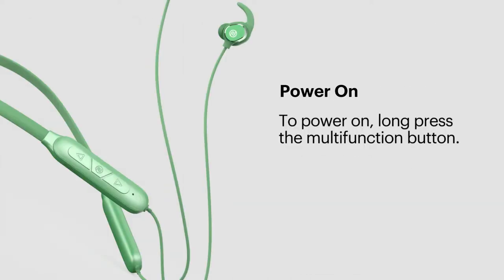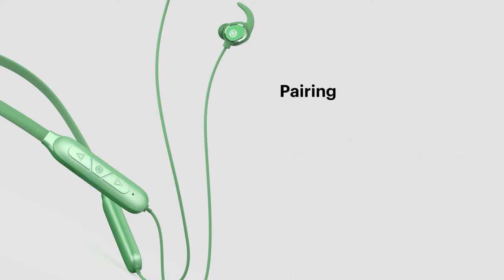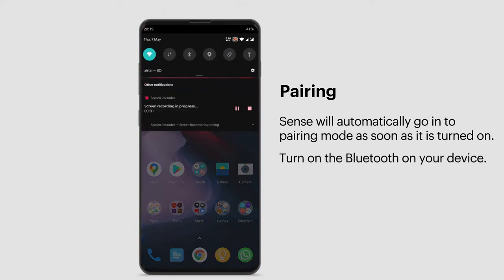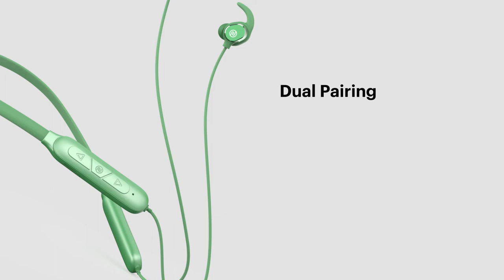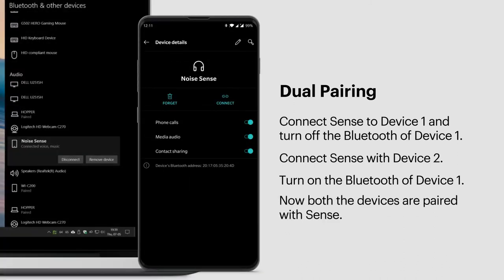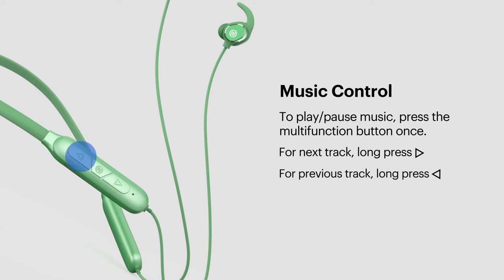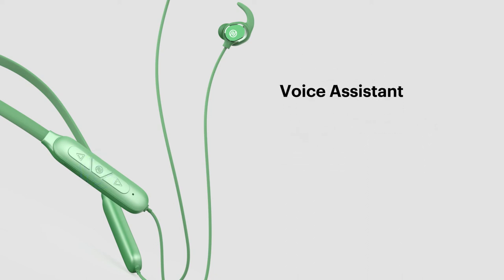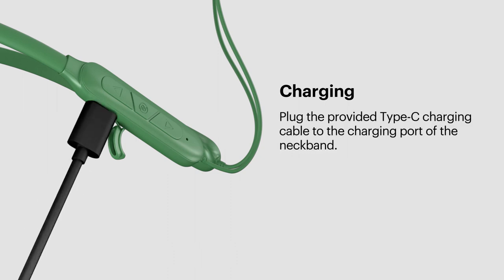Noise Sense | Complete how to use tutorial